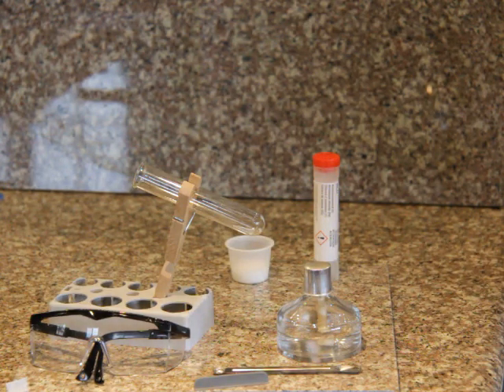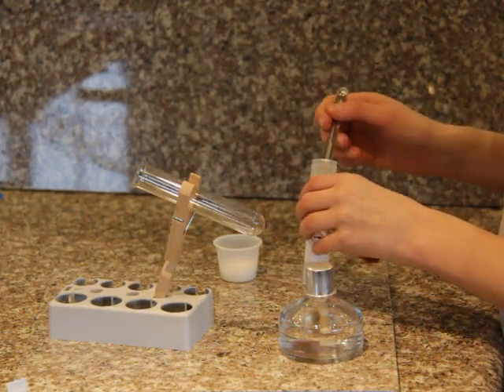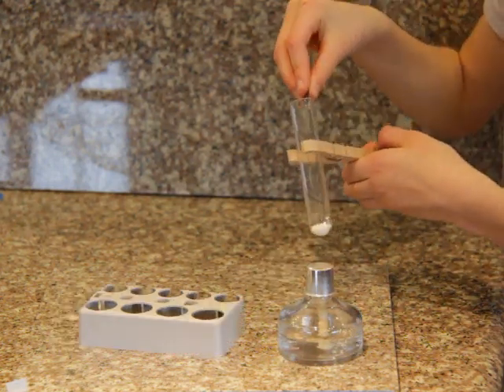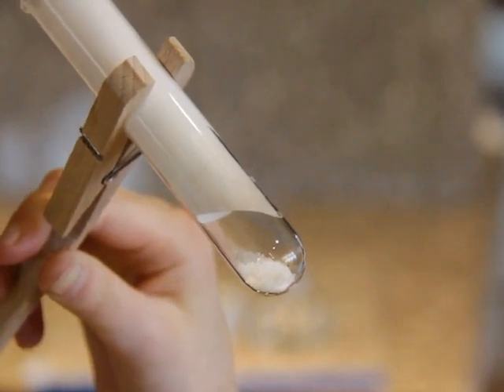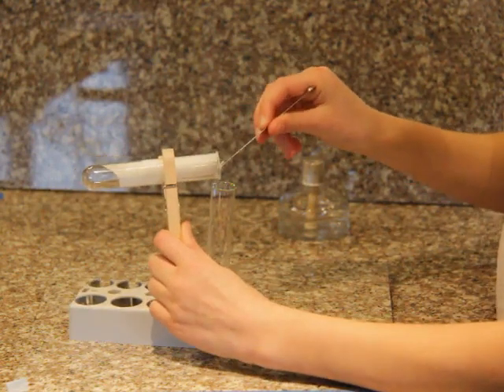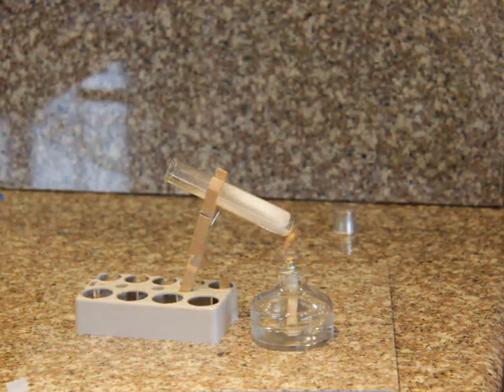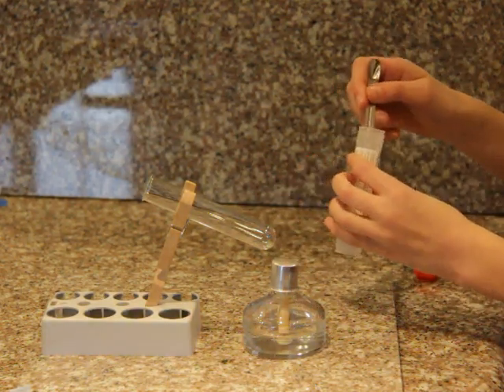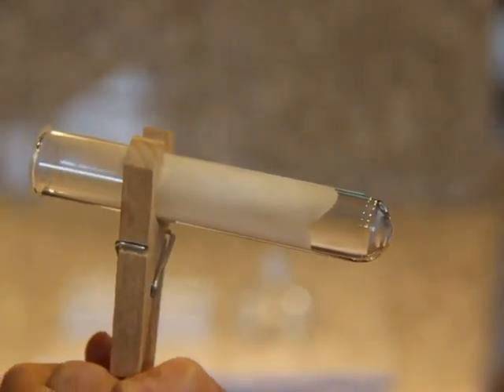Thames & Kosmos Chem C3000 Experiment Kit: Experiments 6 & 7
How to do experiments 6 & 7 from the Thames & Kosmos Chem C3000 Experiment Kit.

Please note that this video is not intended to take the place of your instruction book.